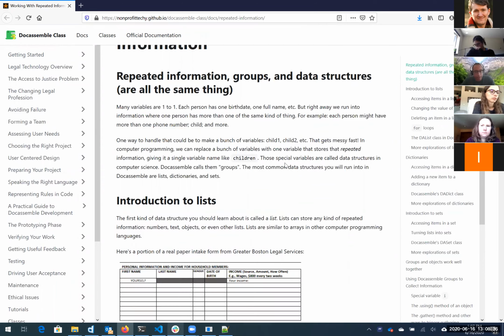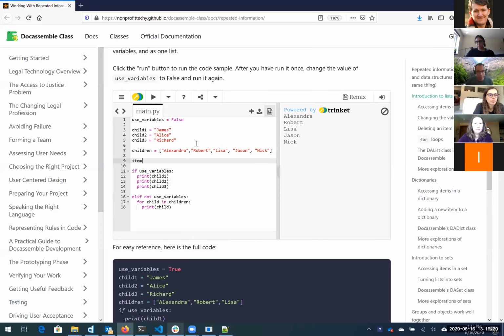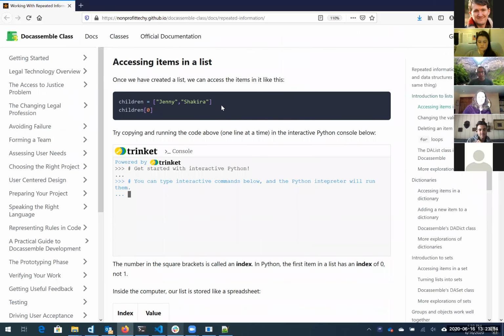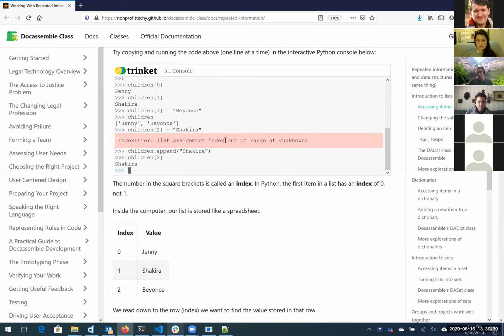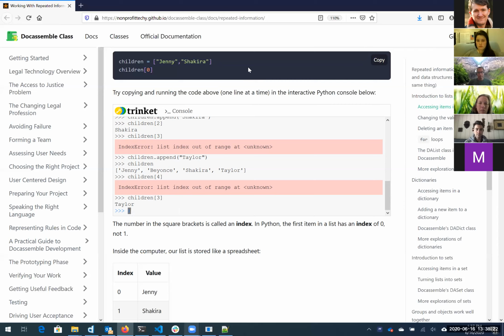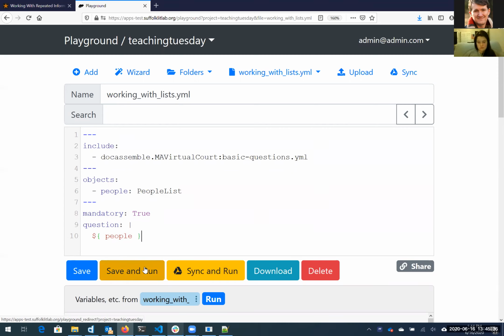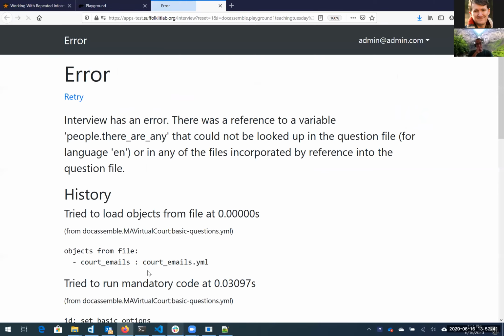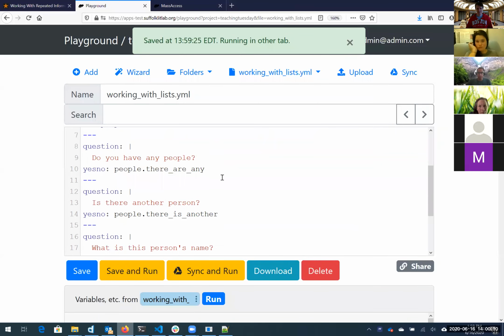Teaching Tuesday Ep 05: Lists and Loops